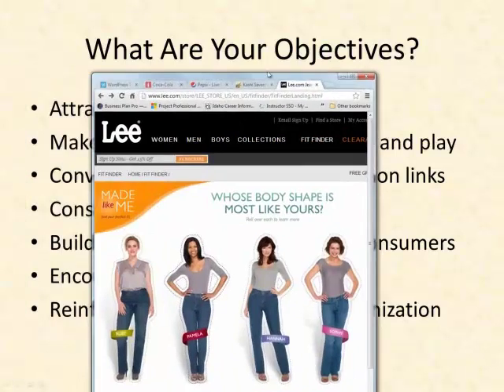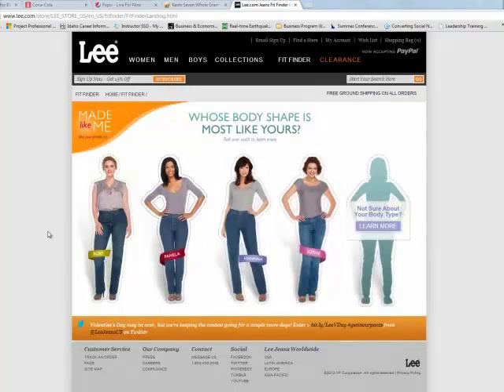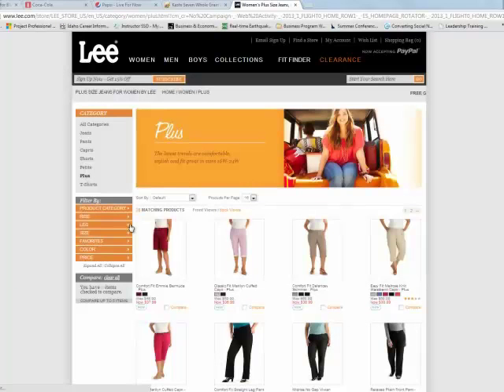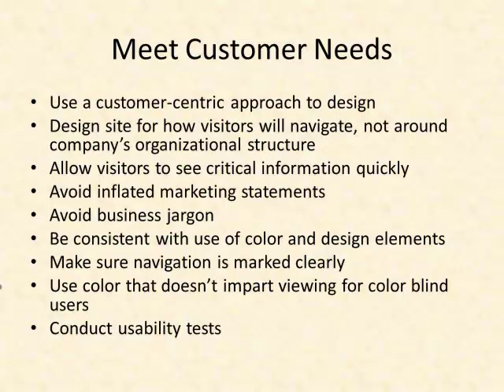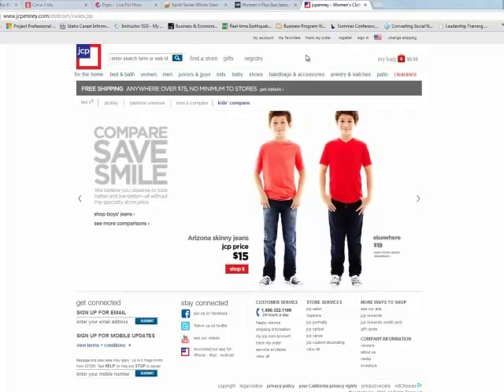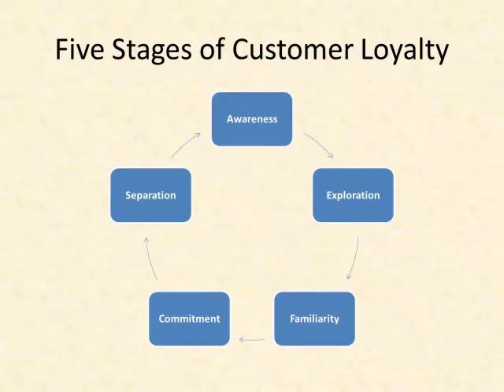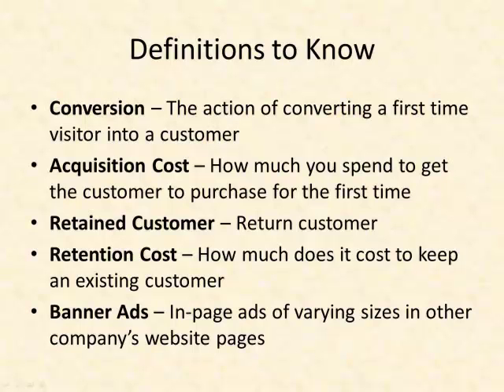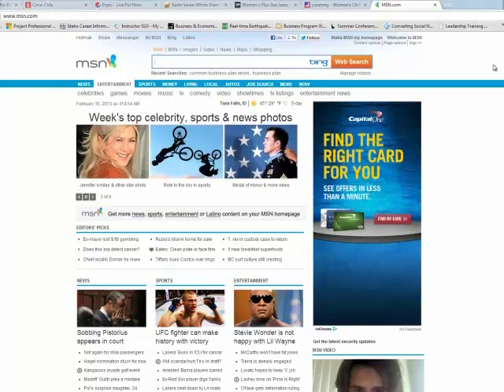WebPresenceP1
BUSM165, csi